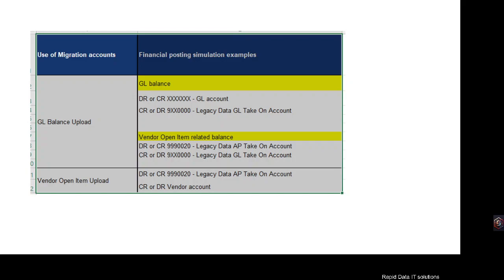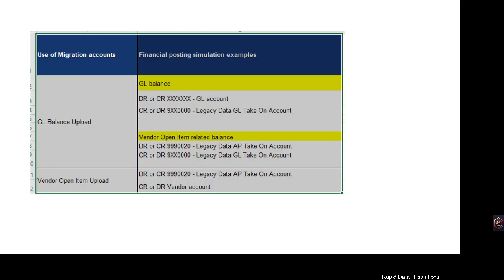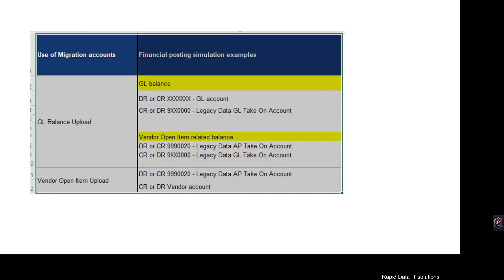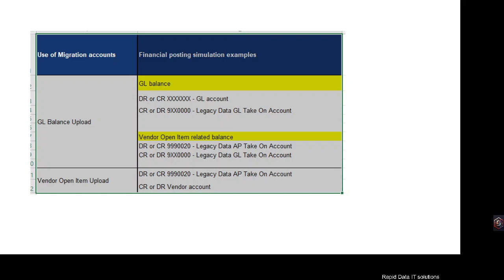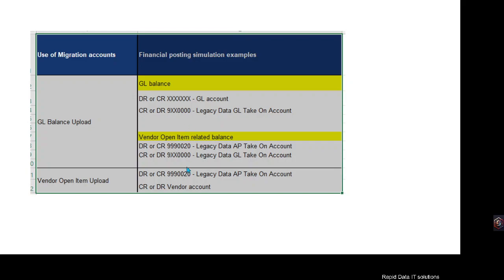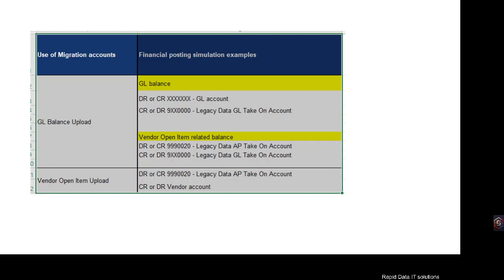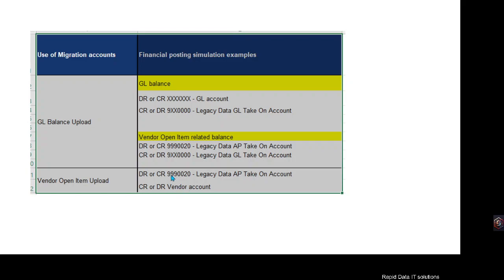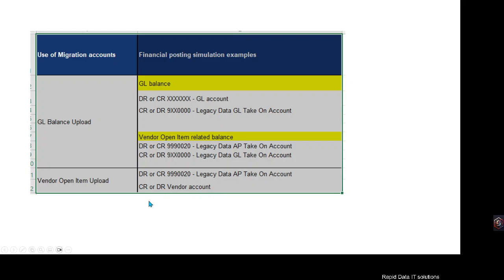8 SAP S4HANA Data Migration Ledger and AP Sub Ledger Migration Technical Process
How to Migrate General ledger and AP Sub-ledger into SAP S4HANA